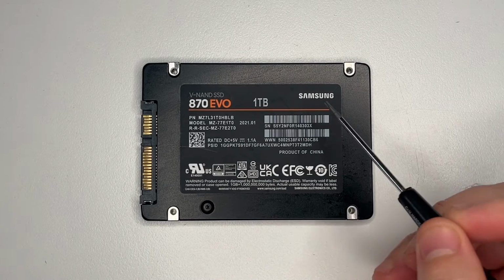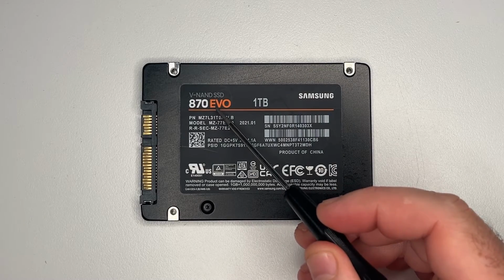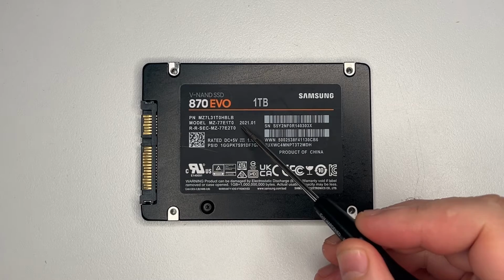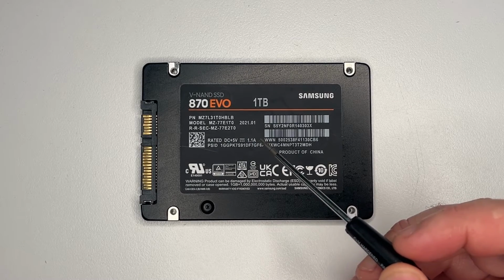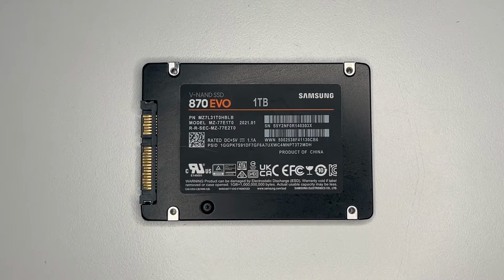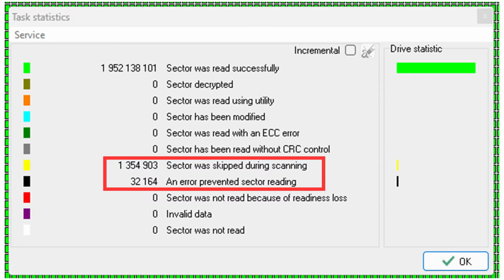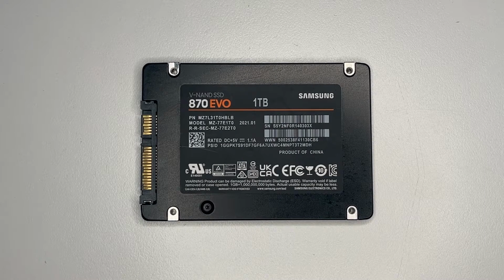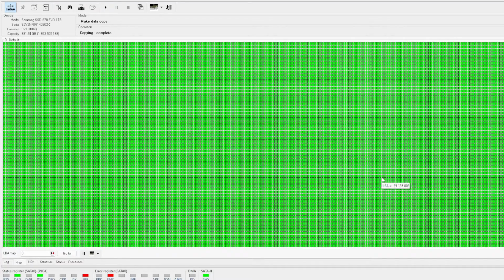1.5 Million Bad Sectors - Samsung 870 EVO SSD Data Recovery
We recover data from a Samsung 870EVO sata SSD with almost 1.5 million bad sectors that failed to work in a computer. Then we do some low level reseach of the SSD to draw some voltage test points and schematics for future data recovery use. We also show you how to open the Samsung 870EVO SSD.